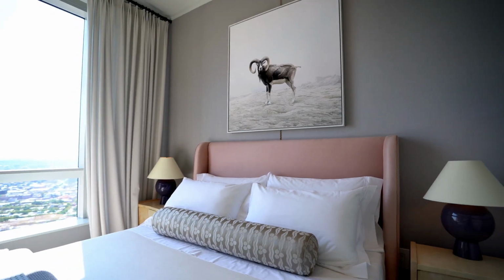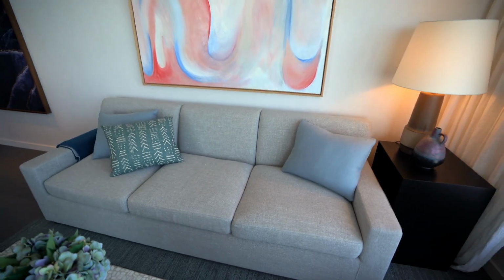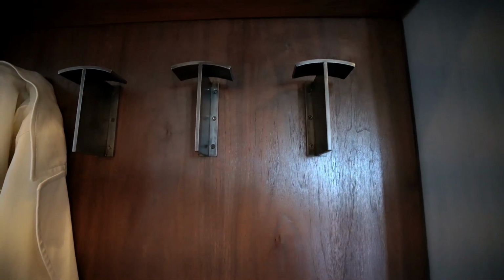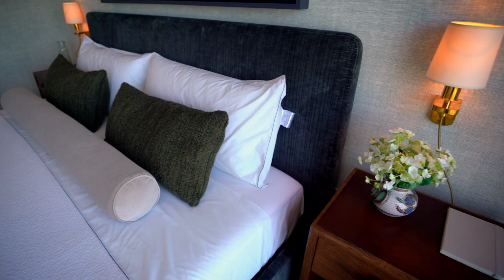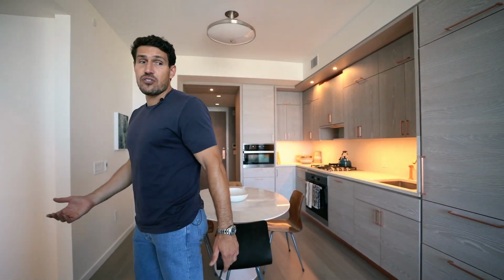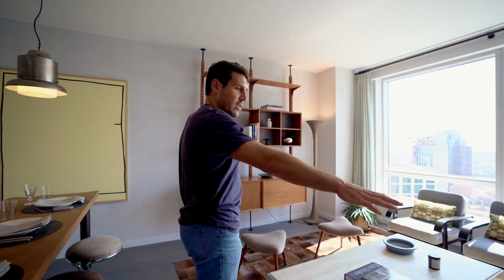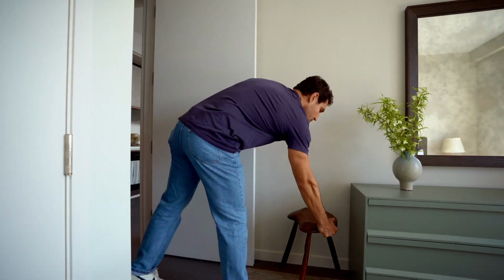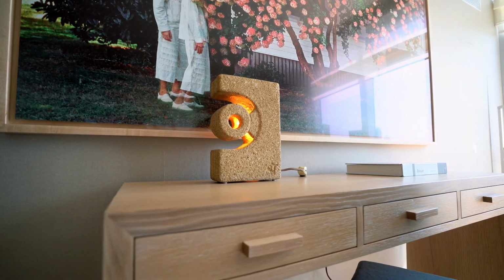Inside Brooklyn’s Tallest Building with Interior Designer Charlie Ferrer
In this video, Charlie Ferrer gives you a behind the scenes tour of Brooklyn Point’s serene model residences. The designer talks through his stylistic choices for three laidback homes on the tower’s 51st floor — all of which include vintage and custom furniture.

Featured:
Charlie Ferrer, Founder of FERRER, a NYC/London-based interior design studio and design gallery.

Have you followed us on Instagram yet?
Have you signed up to our email list yet?
Have you visited Extell’s website yet?
Have you visited EVGB’s website yet?

About Brooklyn Point:
Brooklyn Point is a transformative residential development in one of the fastest growing neighborhoods in the city. Designed by world-renowned architectural firm Kohn Pedersen Fox (KPF), Brooklyn Point rises 720 feet and consists of studio, 1-, 2-, and 3-bedroom homes. It also boasts one of the most comprehensive amenities packages in the entire city with 40,000 sq. ft. of private indoor and outdoor facilities including the highest residential infinity pool in the Western Hemisphere.

Located in the trendy Downtown Brooklyn neighborhood, Brooklyn Point is the only residential building at the popular retail, dining, and entertainment center, City Point. It is surrounded by dozens of restaurants, cafes, bars, and shops, and is close to Cadman Plaza, Commodore Barry, and Fort Greene Parks.

About Extell:
Extell Development Company is a nationally acclaimed real estate developer of residential, commercial, retail, hospitality and mixed-use properties, operating primarily in Manhattan and other premier cities across the nation. In collaboration with world-class architects and design professionals, Extell creates properties distinguished by sophisticated design, gracious floor plans and first-class amenities.